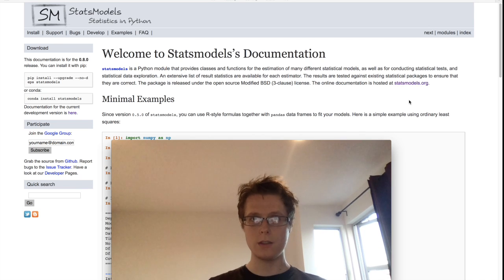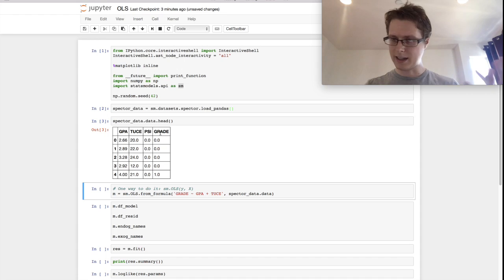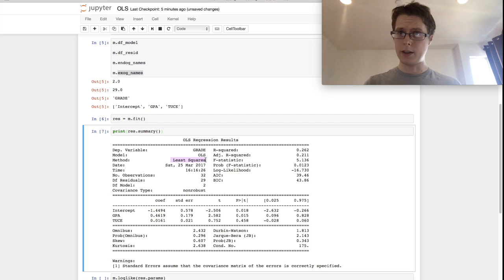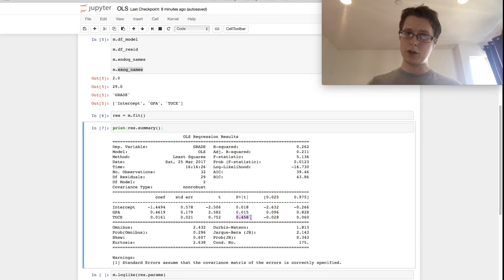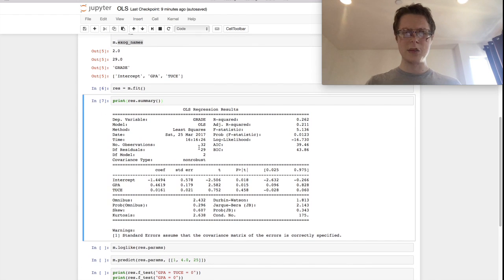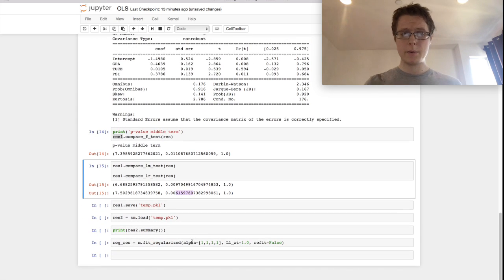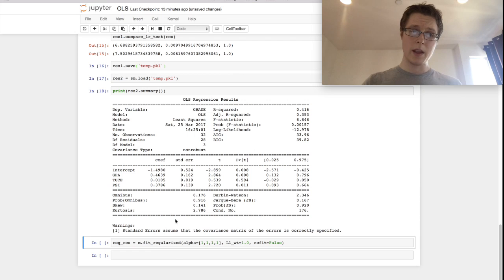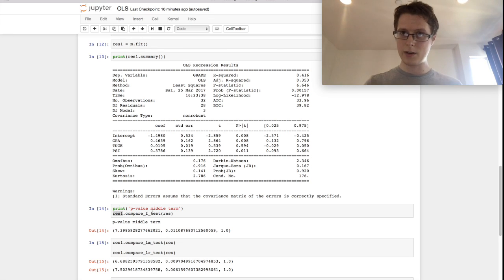Stats models: A Short Tutorial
We do a brief dive into stats-models showing off ordinary least squares (OLS) and associated statistics and interpretation thereof.